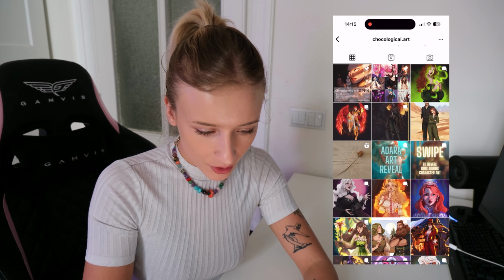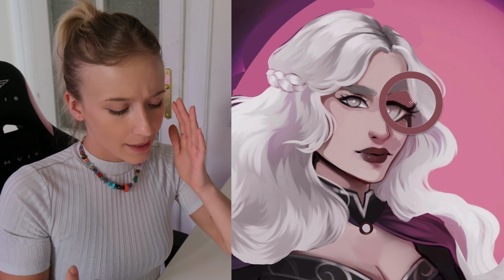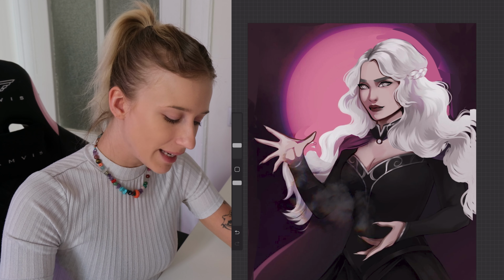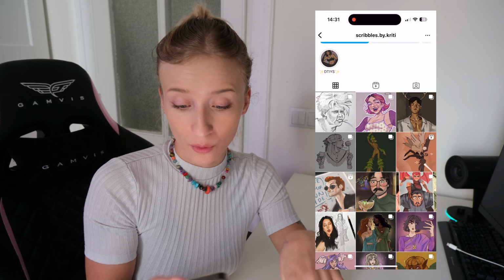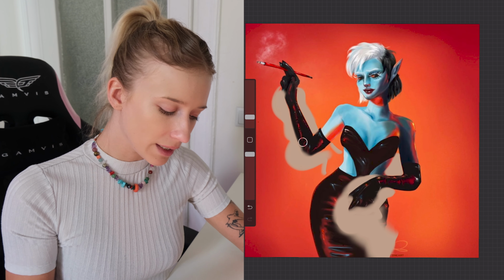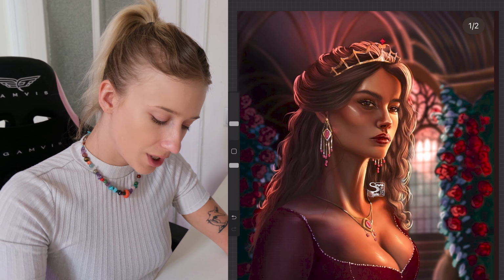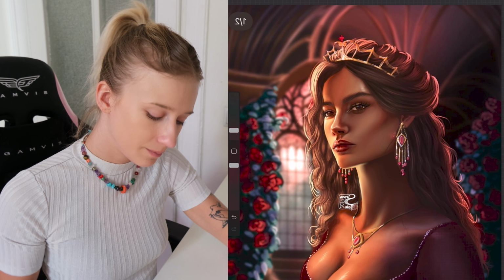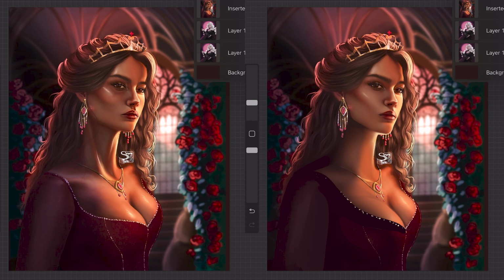Fixing your UNCOMFORTABLE art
Roasting your art accounts, I noticed how many of you are drawing very tense postures and place the colors incorrectly. Let's fix that!